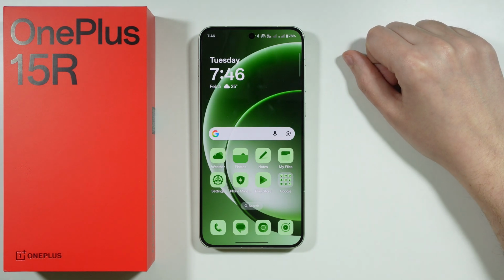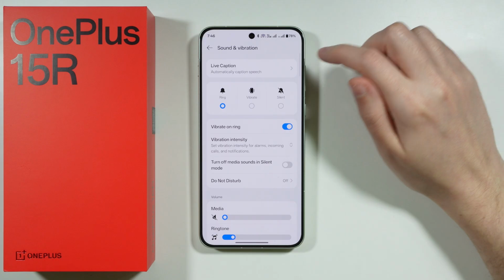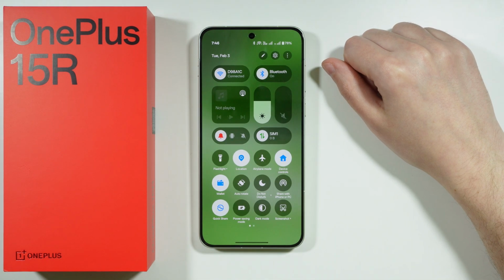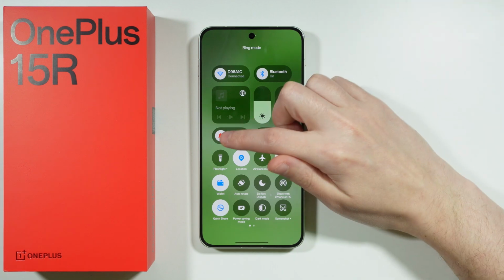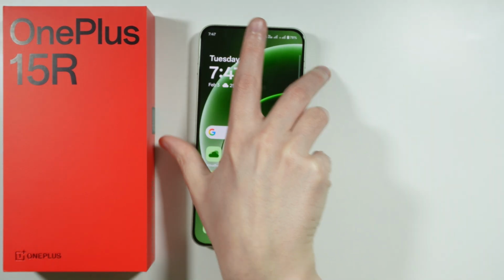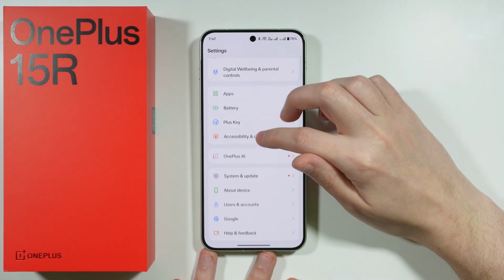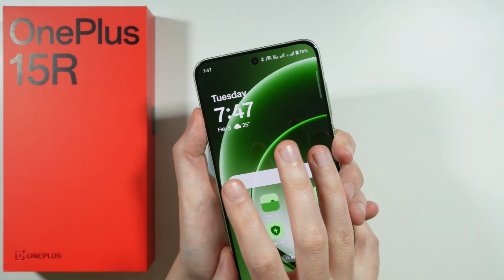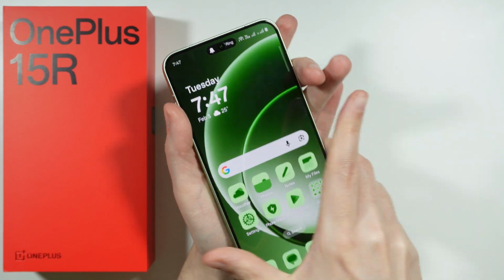OnePlus 15R: How to Turn ON/OFF Vibrate Mode (Vibrations without Sounds)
In this video, I'll show you how to turn on and off the vibrate mode on your OnePlus 15R easily. This feature allows you to receive notifications discreetly without any sound, perfect for meetings or quiet environments. Follow along with this quick tutorial to ensure you never miss an important alert while keeping your phone silent.